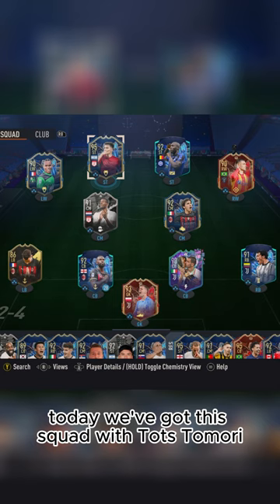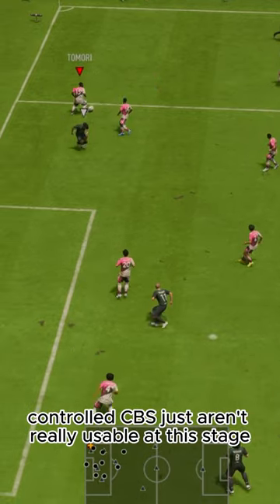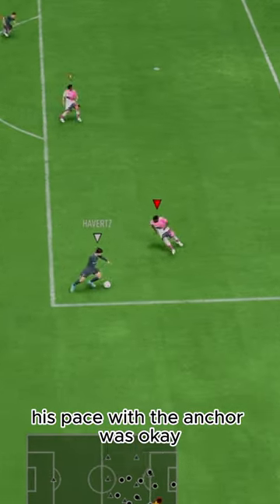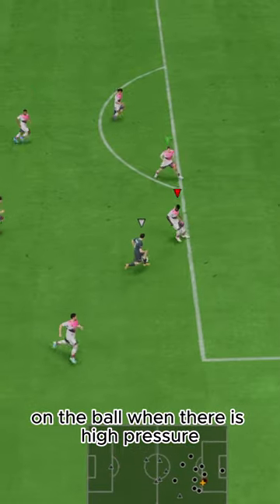Baller or BUST? TOTS Tomori Player Review!